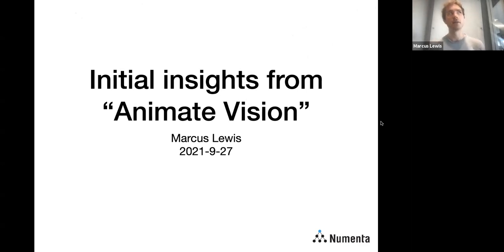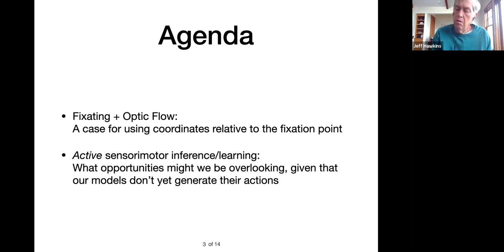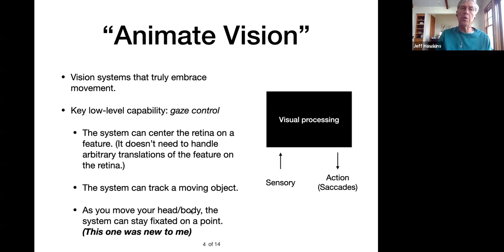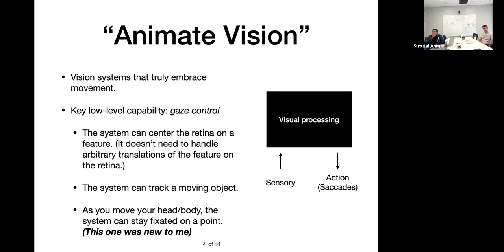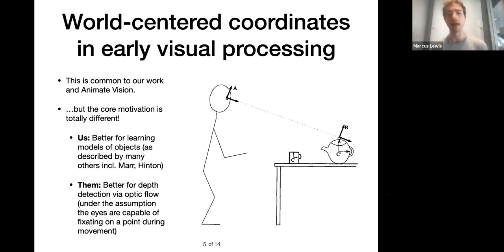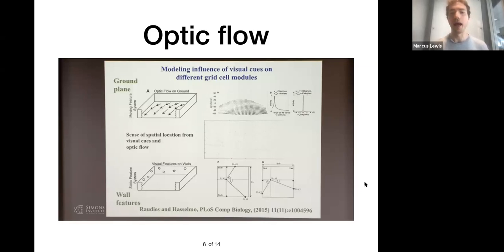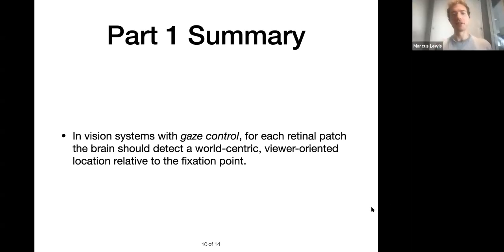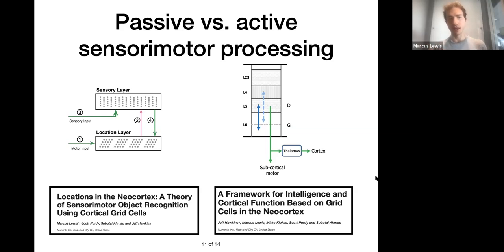Insights on Sensorimotor Object Modeling from “Animate Vision” by Dana Ballard - 27 September, 2021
Marcus Lewis reviews a few papers from Dana Ballard and highlights some insights related to object modeling and reference frames in the Thousand Brains Theory.

Marcus first gives an overview of what “animate vision” is, as outlined in Ballard’s papers, and defines optic flow. Marcus then makes a case for using a world-centric, viewer-oriented location relative to a fixation point to represent objects and depth.

In the second part of his presentation, he looks at Numenta’s previous sensorimotor research (where the motor command is being received by the system) and Ballard’s sensorimotor “animate vision” system (where the motor command is being generated by the system) for objecting modeling. He evaluates whether the two sensorimotor frameworks will lead to different object modeling solutions and discusses the opportunities that could stem from Ballard’s framework.

Papers by Numenta:
➤ “Locations in the Neocortex: A Theory of Sensorimotor Object Recognition Using Cortical Grid Cells”
➤ “A Framework for Intelligence and Cortical Function Based on Grid Cells in the Neocortex”